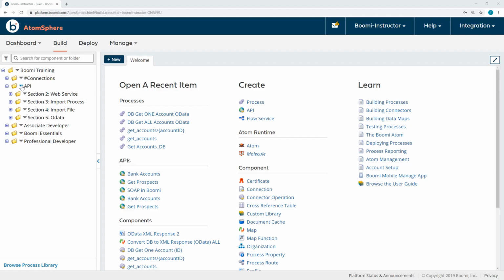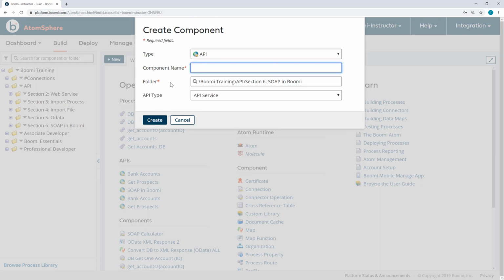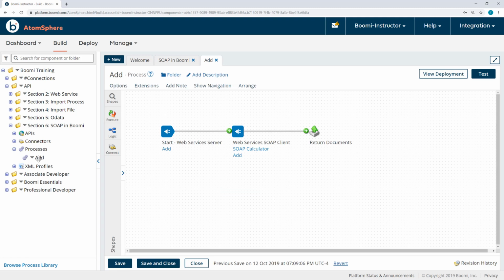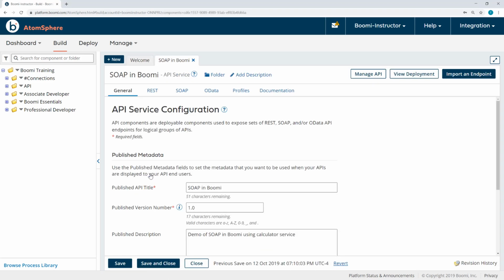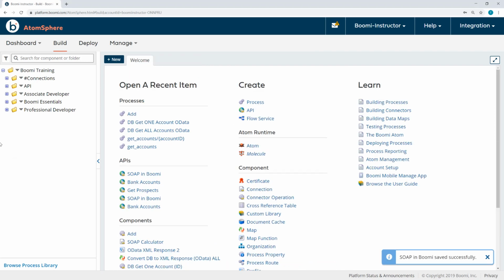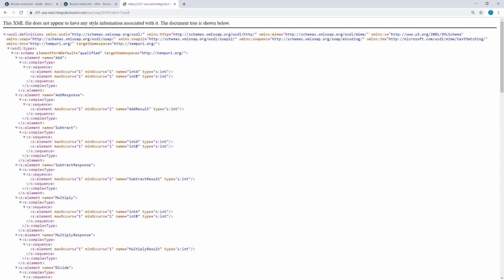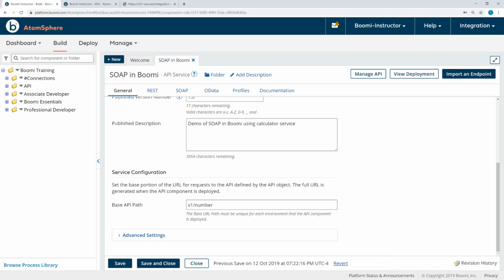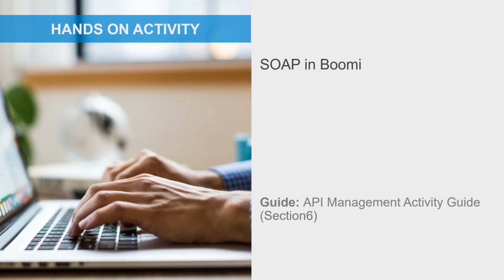Boomi API Management | SOAP in Boomi 04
and also, you should checkout on this